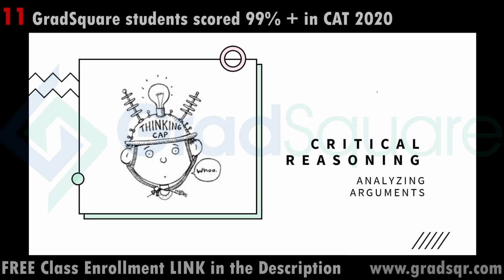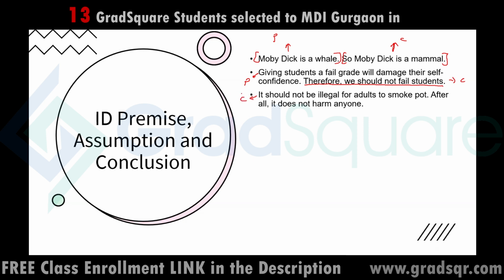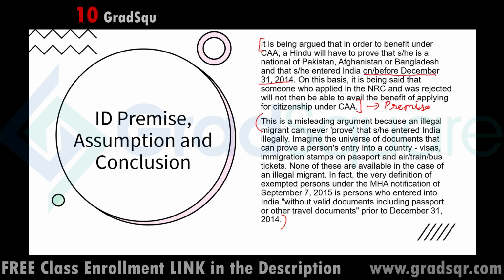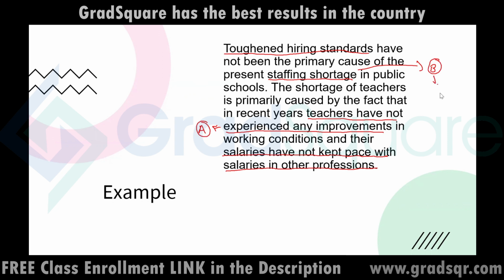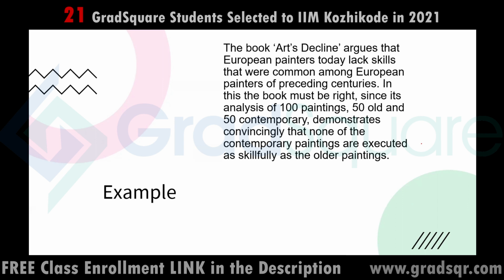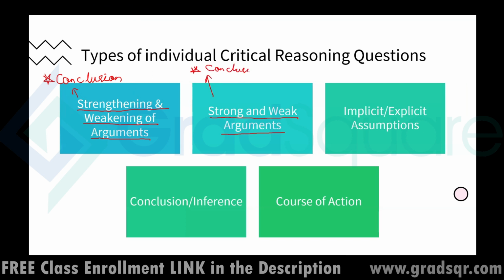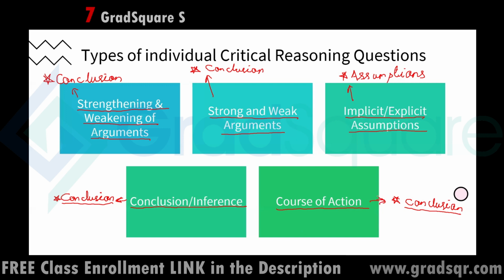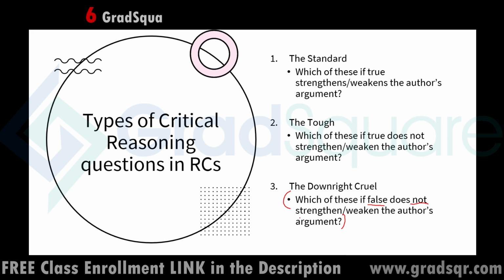VA-3-Critical Reasoning in RC | Reading Comprehension for CAT 2021 | Free Online CAT Classes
These classes are meant for anyone preparing for CAT / XAT / IIFT / NMAT / SNAP / GRE / GMAT. This is a part of our "100 days to CAT 2021" series.
A video by Varun Krishnan, CAT 99.99 percentile in VA in CAT 2019) on how to prepare for Reading Comprehension. In this class, we are talking about all the critical reasoning questions in RC and how to identify them.